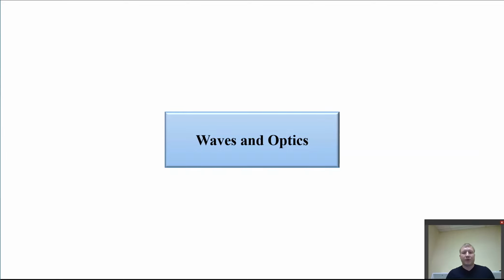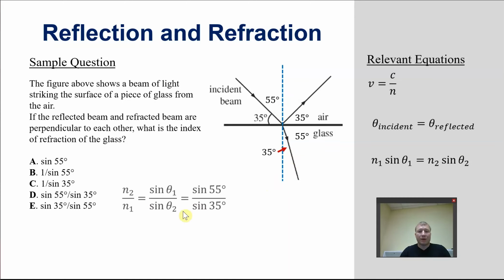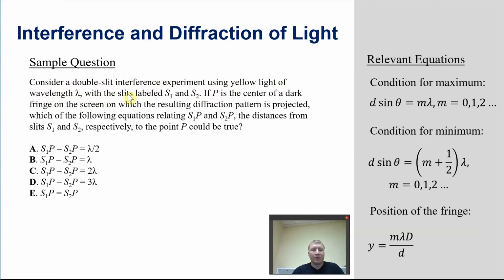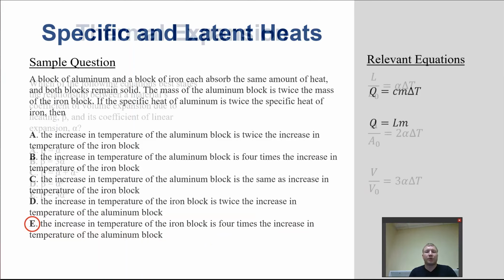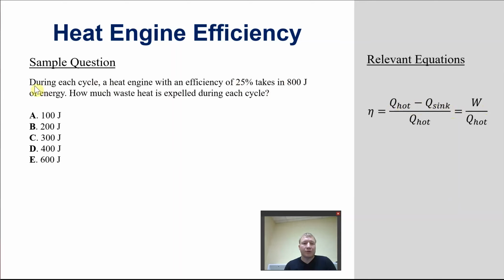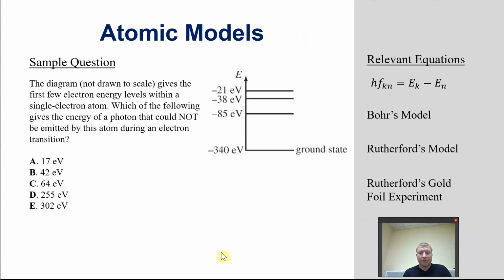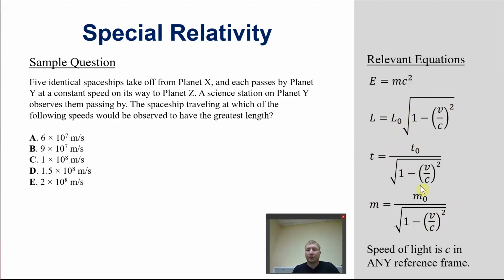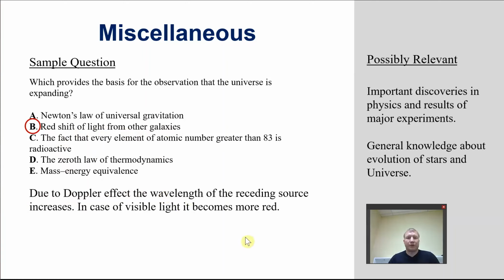SAT Physics and How to Crack it | How to ace you SAT Physics test | Lesson 2 | SAT物理第二课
YES Education Center
📍: 208-2112 West Broadway, Vancouver, BC V6K 2C8, Canada

主要业务：藤校升学规划督导、加拿大大学保证计划、AP、IB、ACT、SAT、SAT II、PAST、SSAT、托福、雅思、思培、ELL、英文阅读写作、省考(GLA)、数理化生各类竞赛、中学生科研课题、中小学各科补习